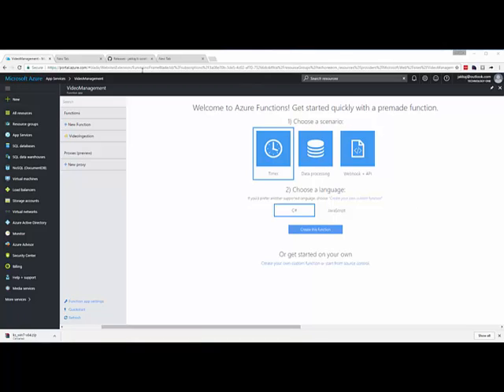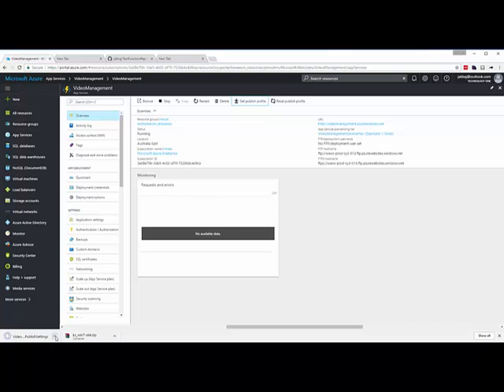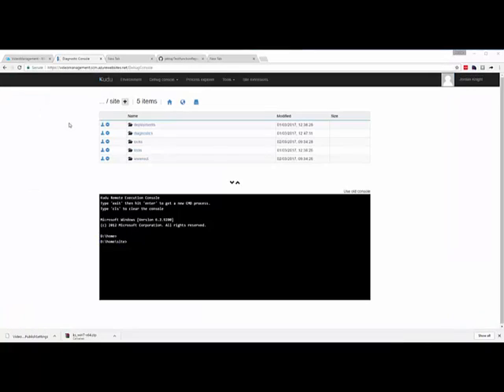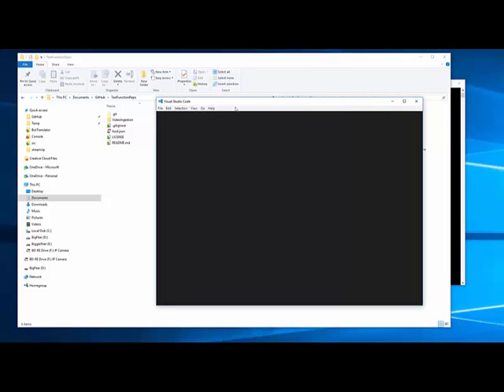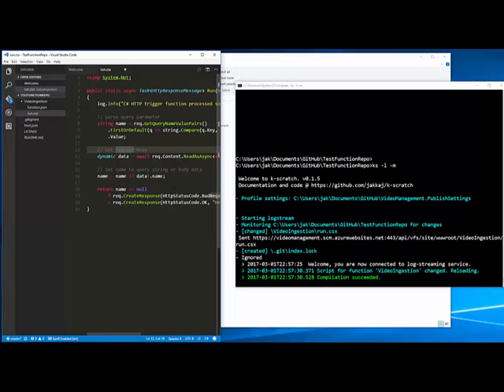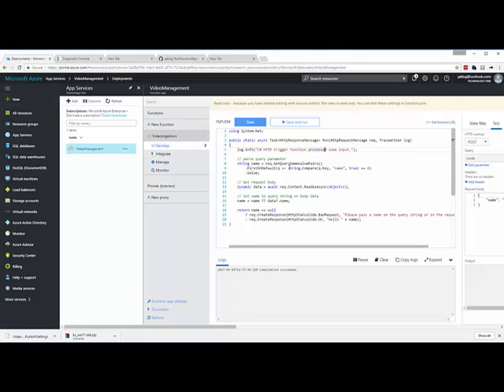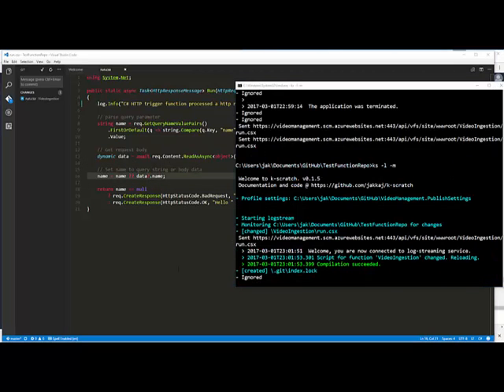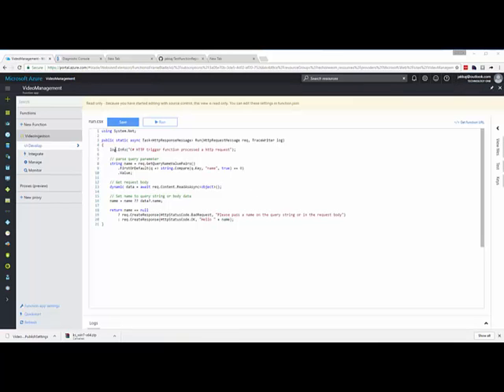Using Azure Functions with kscratch and GitHub